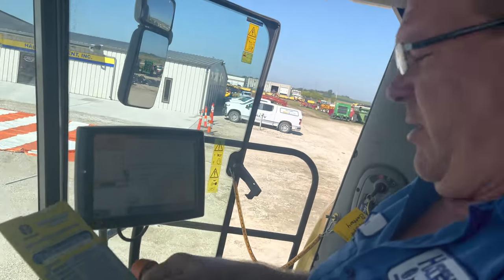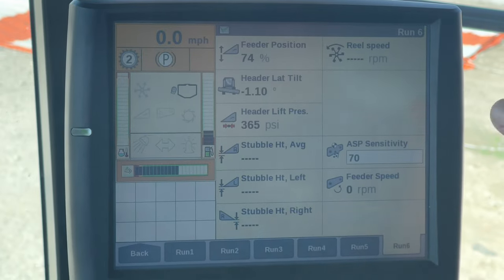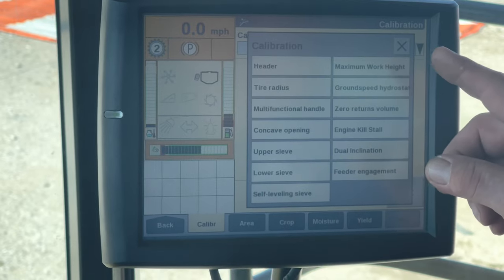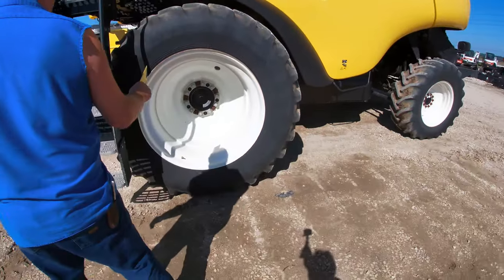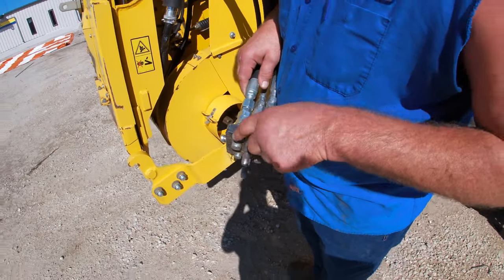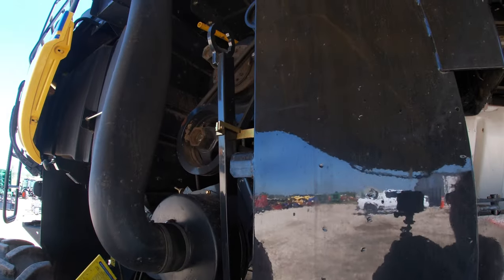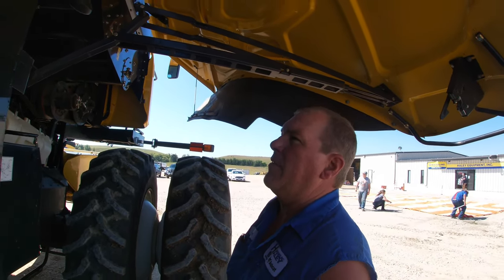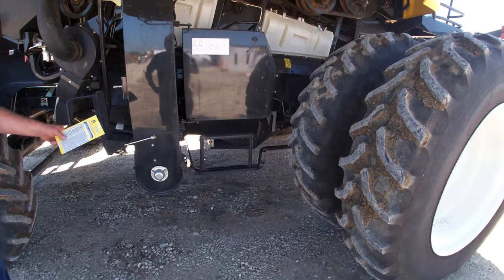Haley Equipment-Settings On Your New Holland Combine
The following video was made in cooperation with Haley Equipment, with the purpose to help their farmer customers with some common combine settings and issues that their staff see during harvest.  Chapters 1-8 cover settings on the Intelliview Monitor, the remaining chapters cover manual settings and observations.

Chapters:
0:00 Introduction
1:00 1. Grain Loss Settings
3:40 2. Advanced Stone Protection (ASP)
5:20 3. Error Codes
8:02 4. Setting Up A New Header
11:48 5. Calibration Overview
16:07 6. Harvest Area Settings
17:46 7. Crop Type Settings
19:47 8. Yield & Moisture Settings
22:45 9. Tires
23:32 10. Feeder House Area
28:42 11. Threshing
31:22 12. Greasing-Threshing Items
32:31 13. Feeder Speed
33:21 14. Fuel
35:29 15. Rotor Screen
36:50 16. Pre-Sieve Setting
37:28 17. Spreader
39:12 18. Chopper
41:40 19. Clean Grain Auger Cover
42:41 20. Wildlife
43:26 21. Header Height Calibration
48:00 22. Moisture Sensor (Ag Leader)